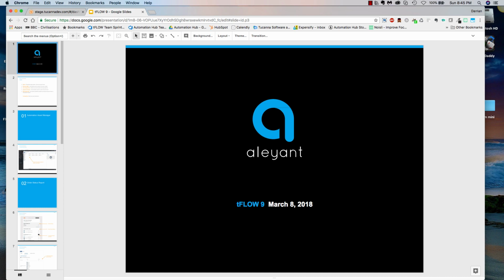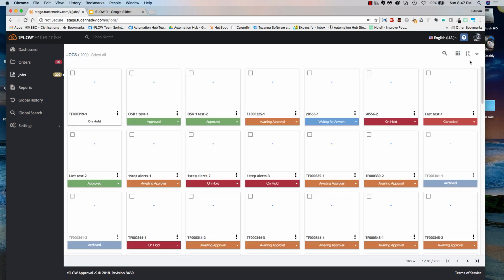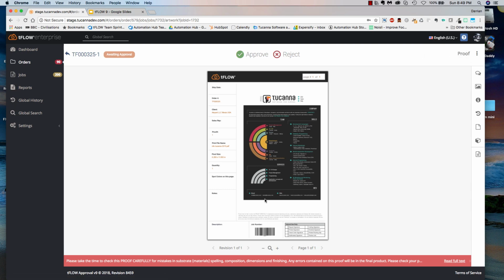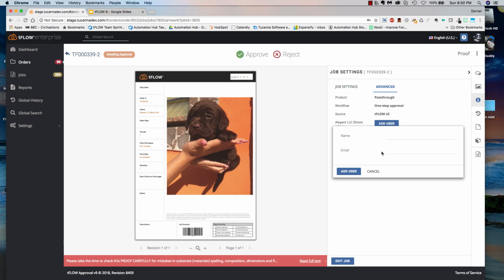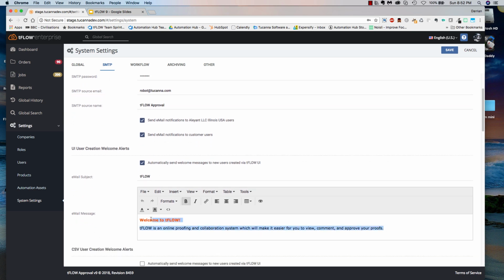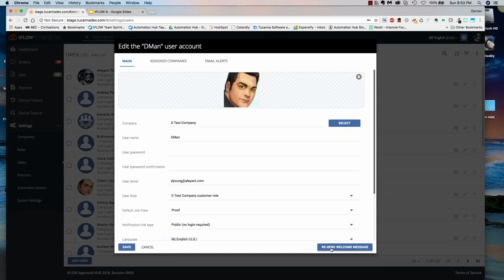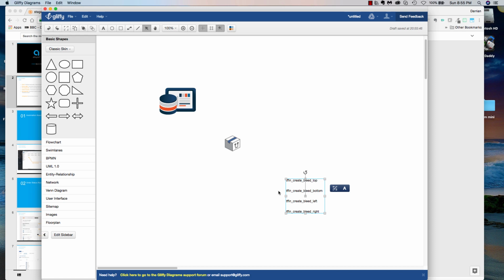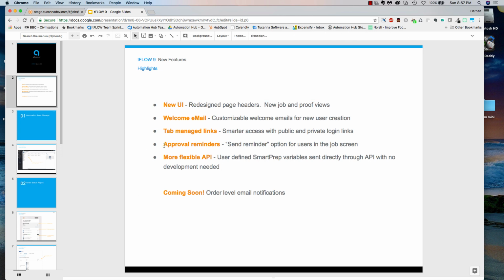tFLOW Version 9 Has Arrived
tFLOW version 9 is packed with some great new features that will supercharge your print shop’s efficiency, helping you get jobs completed and out the door quicker.

New UI - Redesigned page headers.  New job and proof views.

Welcome eMail - Customizable welcome emails for new user creation.

Tab managed links - Smarter access with public and private login links.

Approval reminders - “Send reminder” option for users in the job screen.

More flexible API - User defined SmartPrep variables sent directly through API with no development needed.